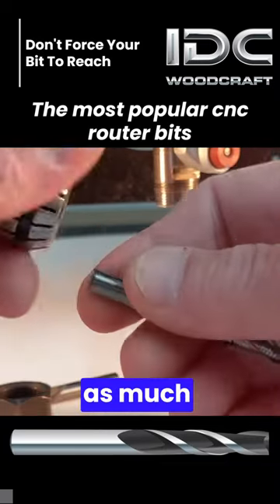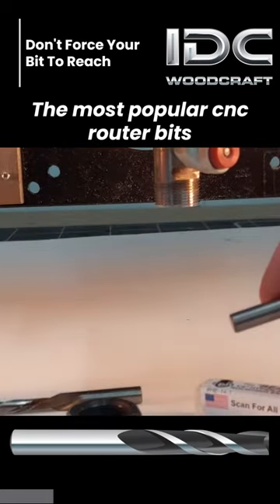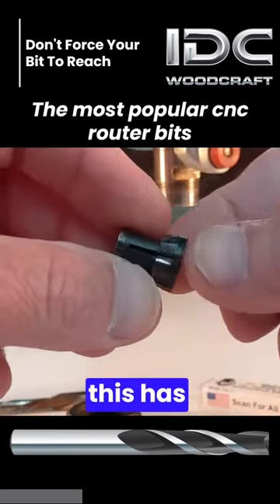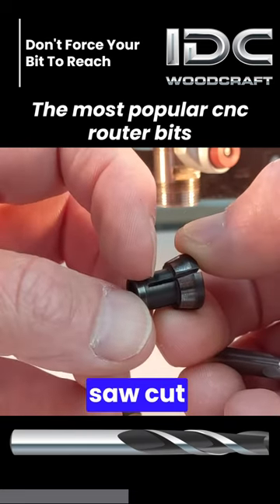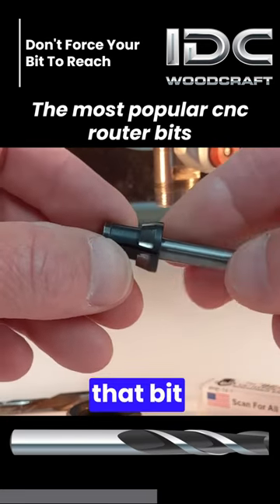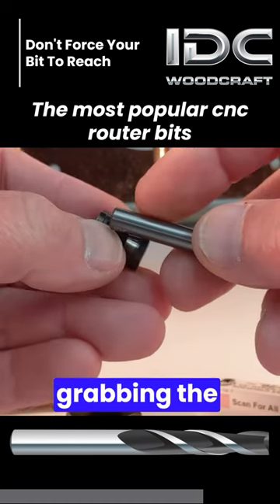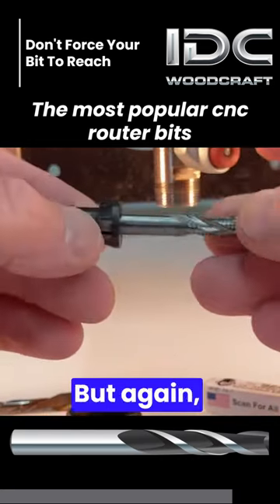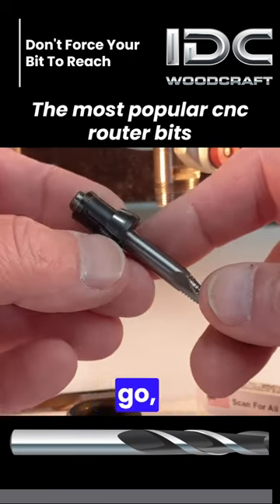Treat Your CNC Bits Right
Maximizing reach with the right technique with your CNC router bits! Check out this tip for getting the most out of your bits on the Makita collet.